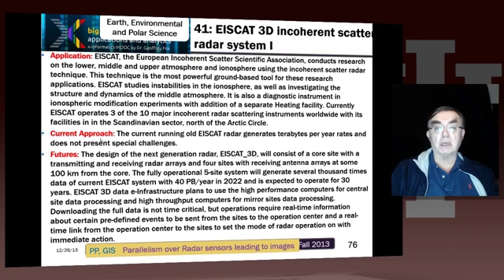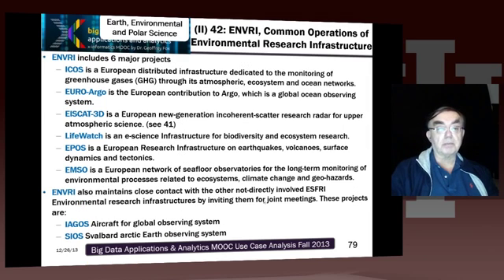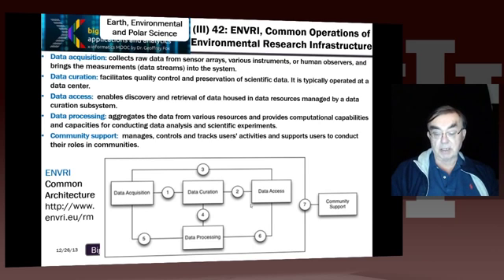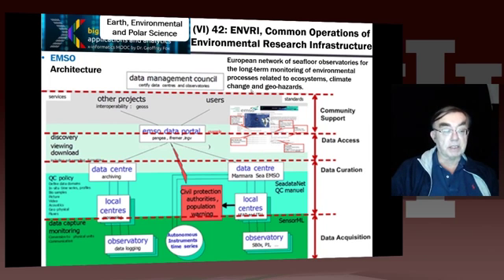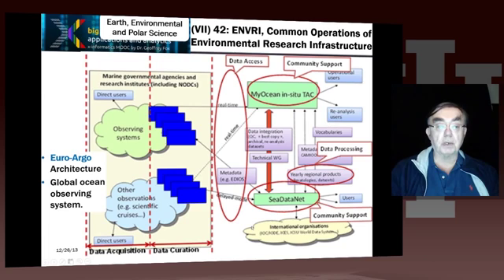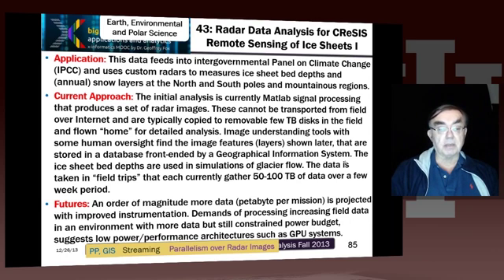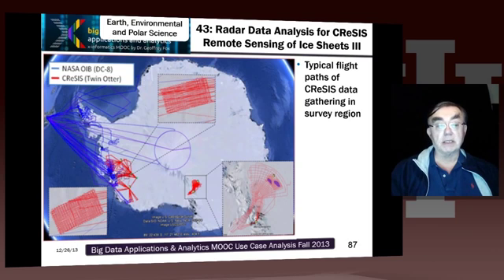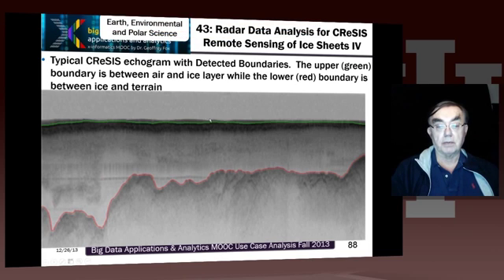Big Data Course Spring Unit 13 Lesson 15 Environment, Earth and Polar Science Use Cases I 720p